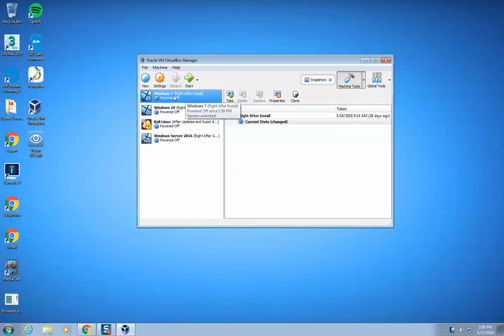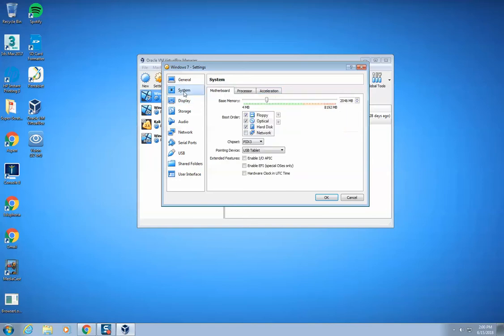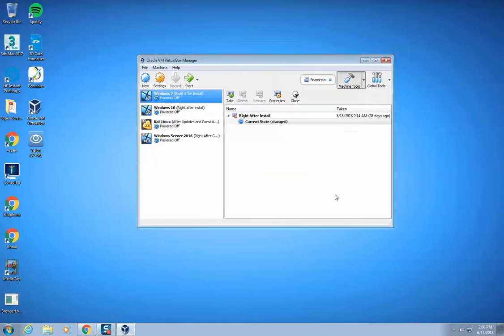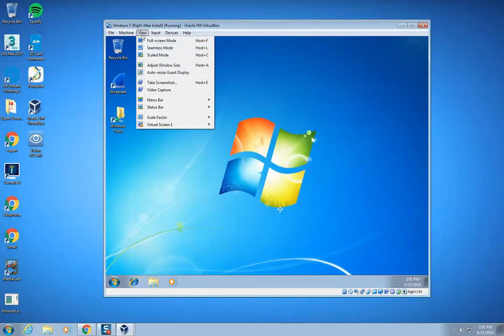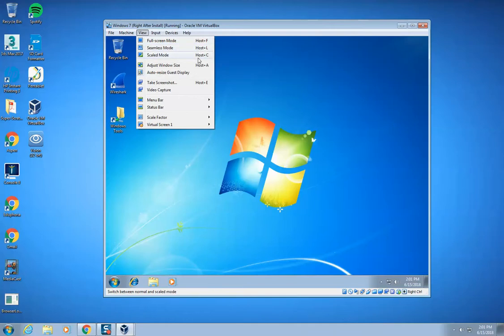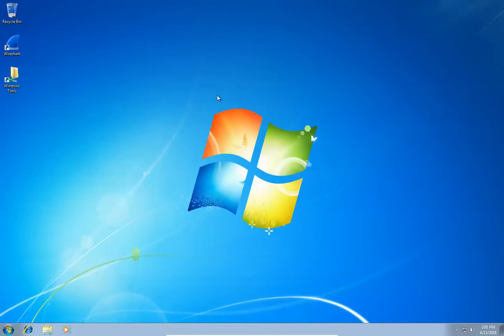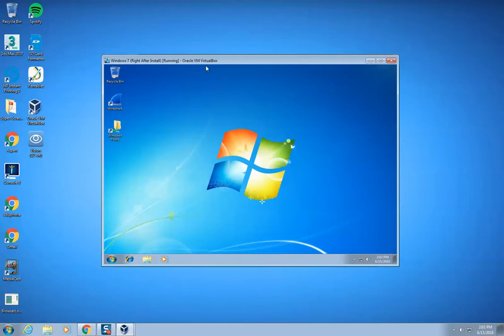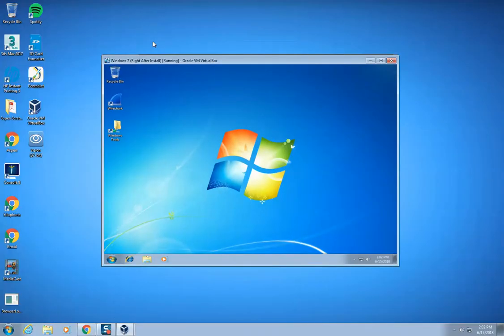Virtual Machine Full Screen Mode